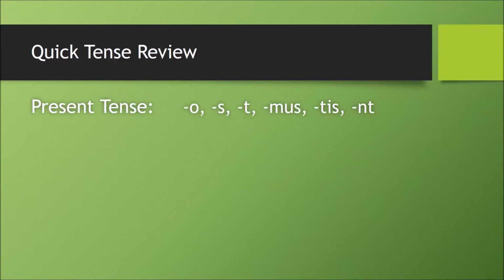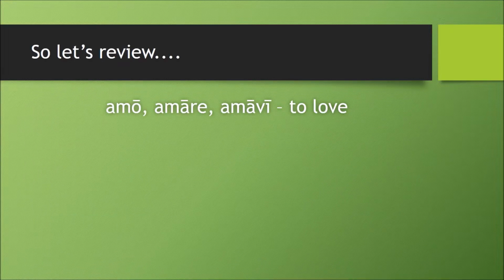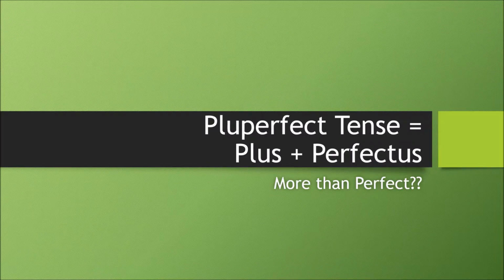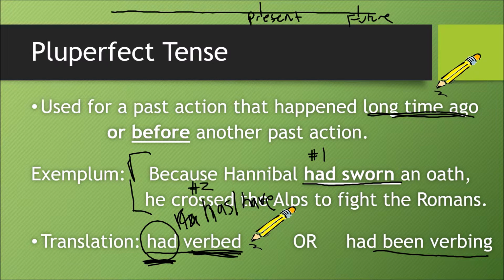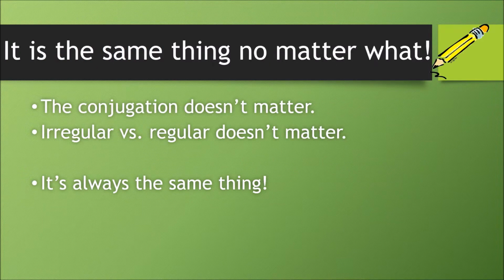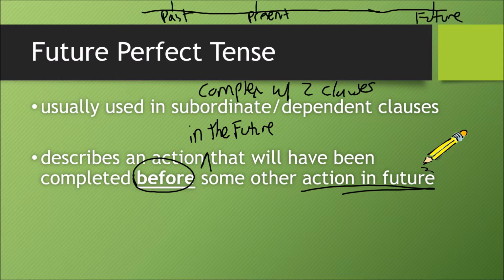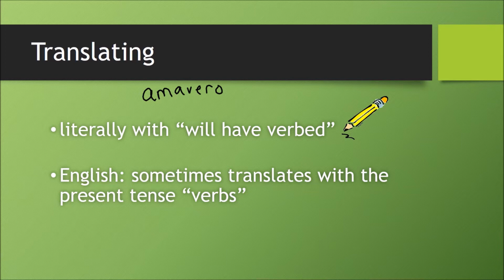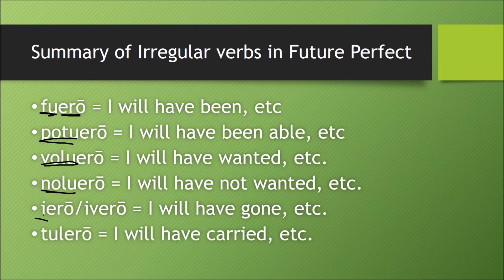Pluperfect Future Perfect Video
This video reviews the formation of the Pluperfect and Future Perfect Tenses in Latin, as well as how they are used in complex sentences.